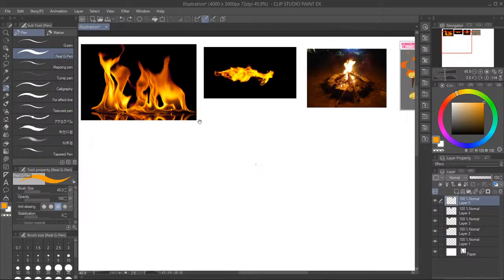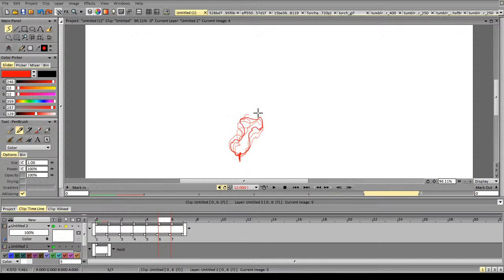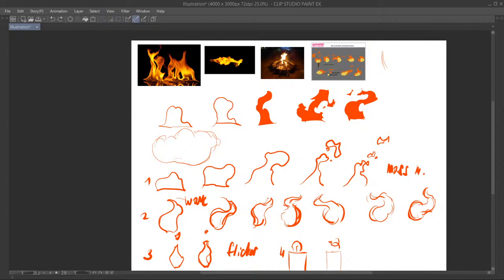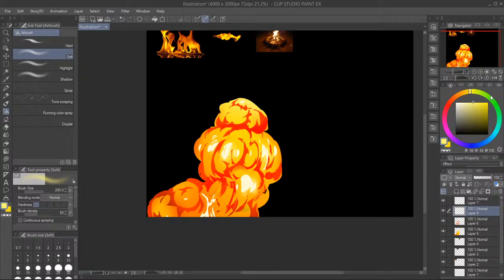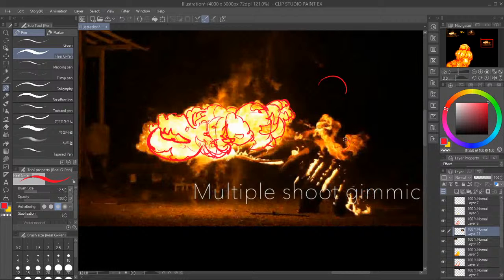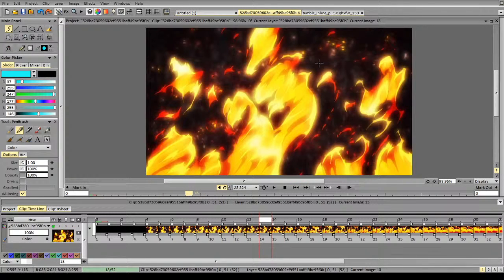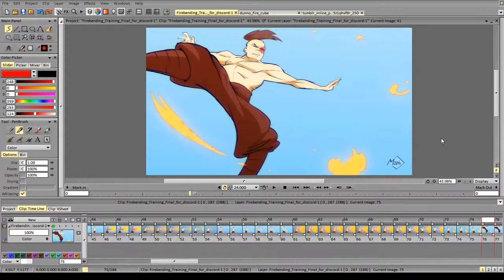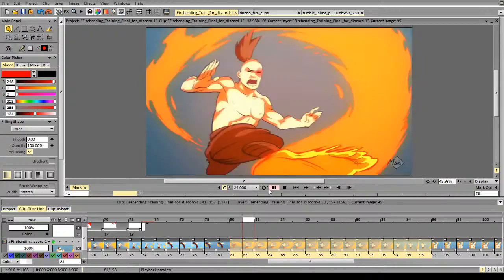Fire fx breakdowns